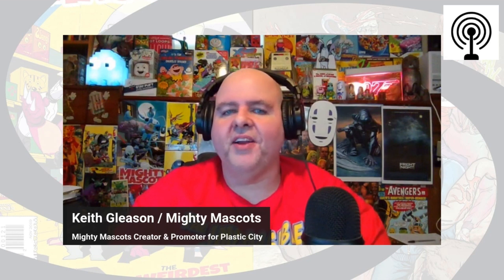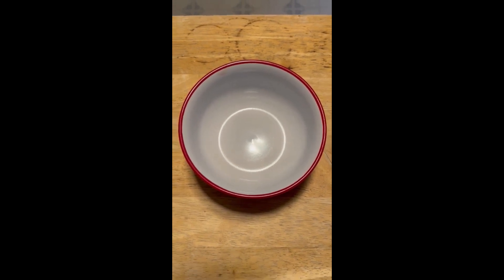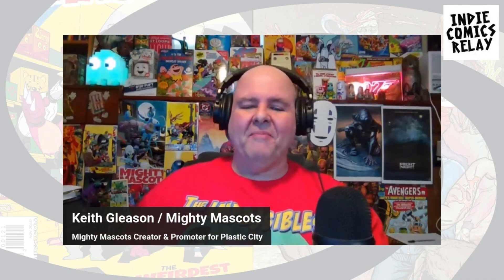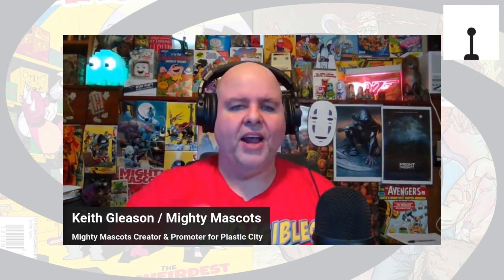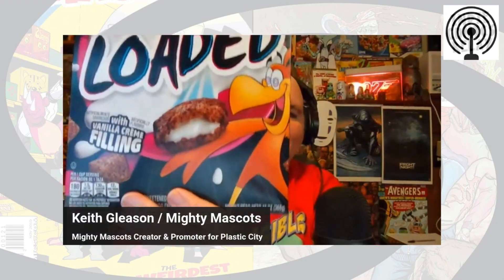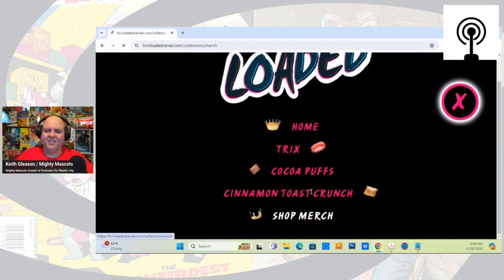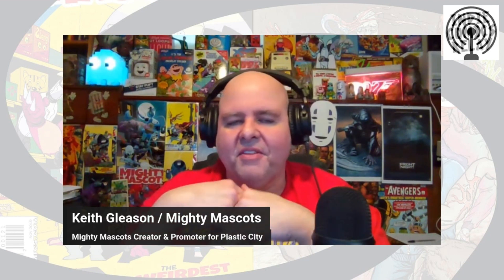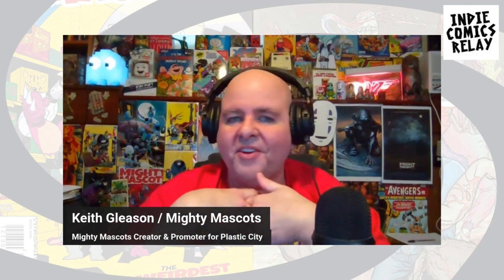Breakfast Cereal Review Cocoa Puffs Loaded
Hello Everyone, Keith here from Indie Comics Relay. I'm presenting another "Random Transmission" video. In this episode I'm doing a breakfast cereal cerealreview of the new Cocoa Puffs Loaded cereal. I finally got my hands on the new version of cocoapuffs from generalmills I will let you know about the taste and also we'll take a look at the cereal box.

Find Keith at these links
RecklessSidekick.com or PlasticCityComicCon